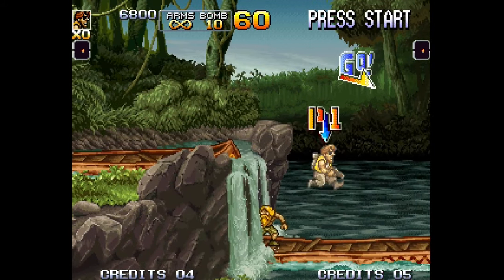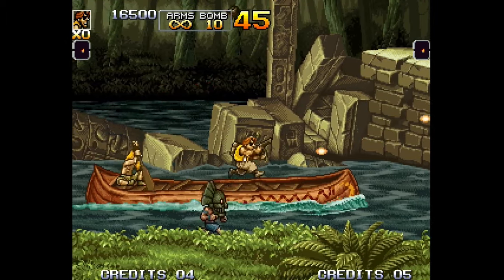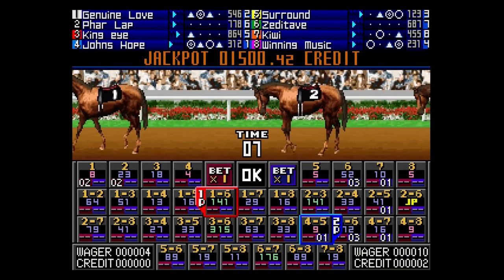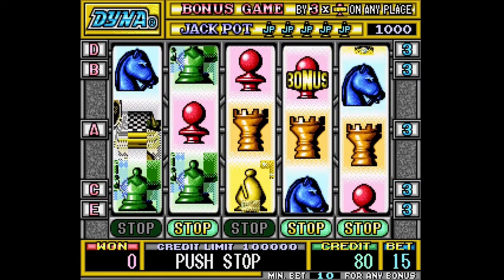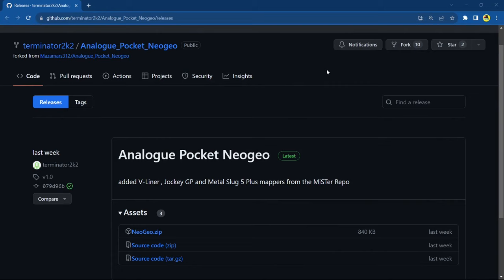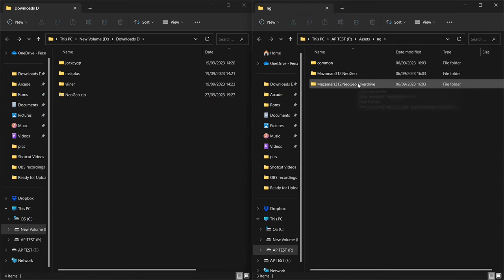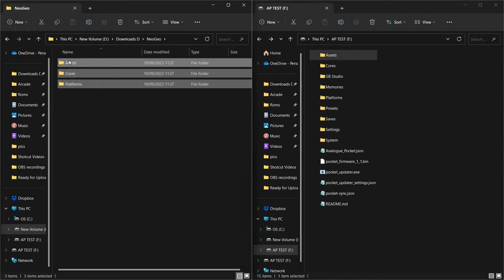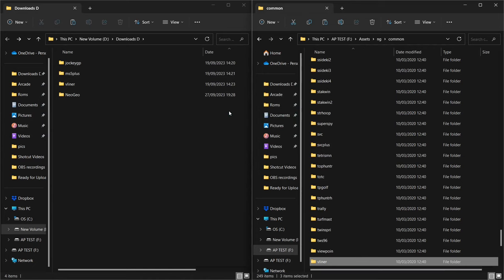Play Metal Slug 5 Plus, V-Liner, Jockey GP | Neo-Geo | Analogue Pocket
The core that was originally ported over to the Analogue Pocket by @mazamars312 .  Terminator2k2 has adjusted to core to allow three additional games to work on the system. As far as I know this means all games now work.

The Analogue Pocket is an awesome handheld FPGA device that can also be docked and played using a TV with HDMI support. The Neo-Geo Core for the Pocket has been ported over from the MiSTer FPGA DE10 NANO by Mazamars.